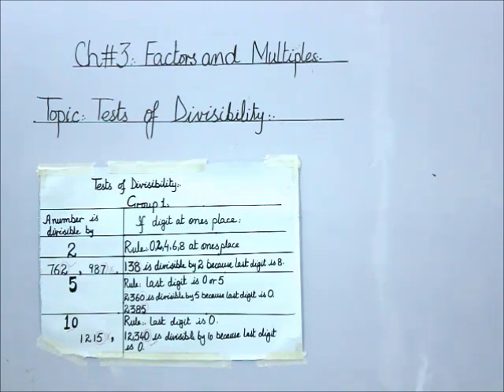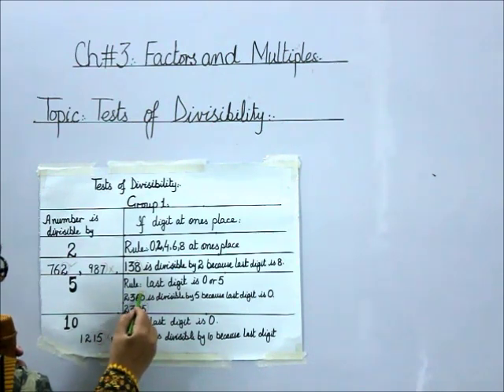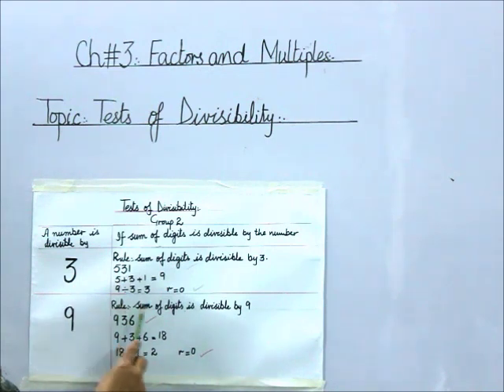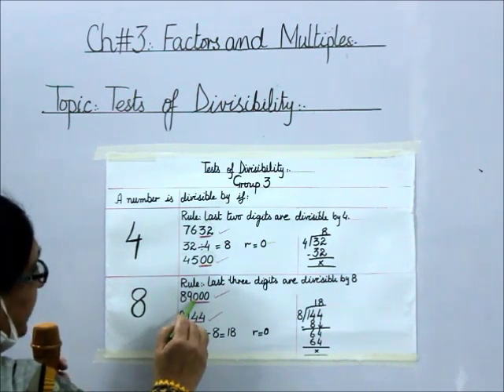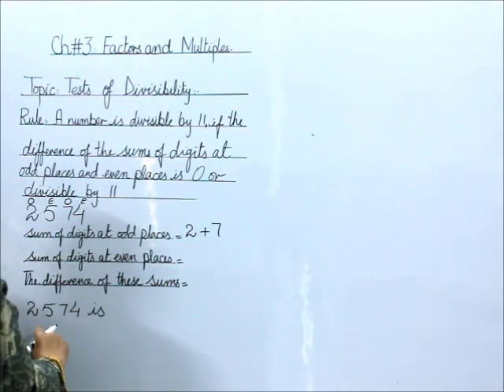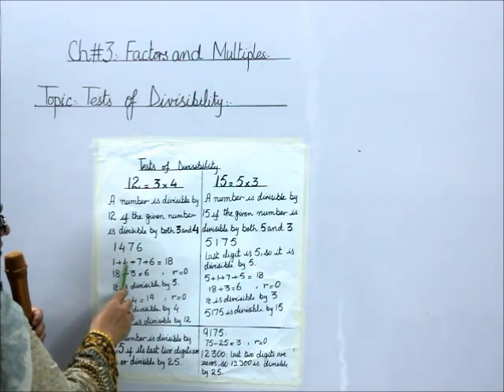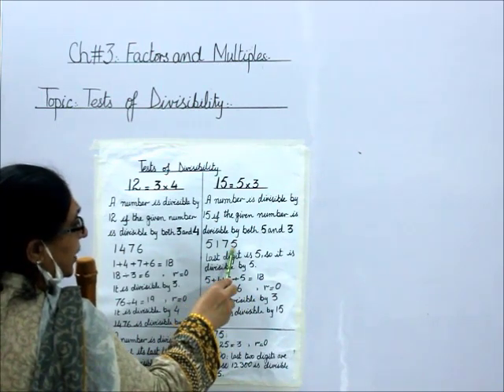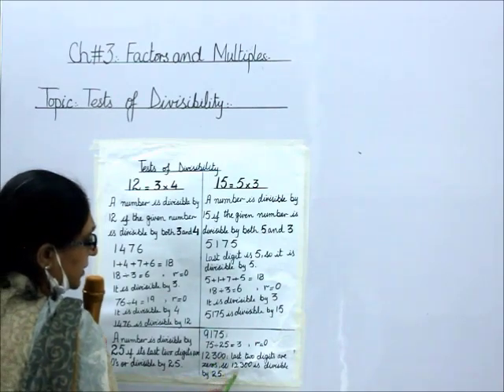Class 6 Math(Session 3, chapter 3, Factors & Multiples)